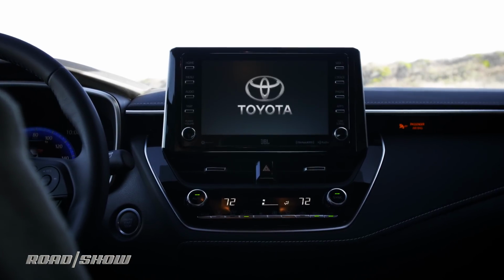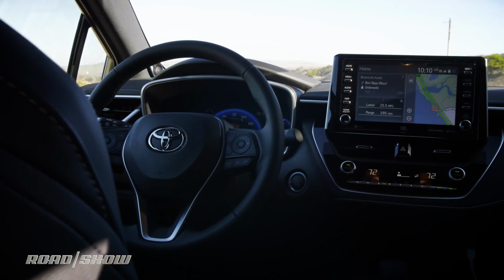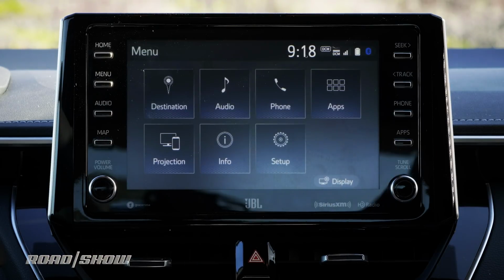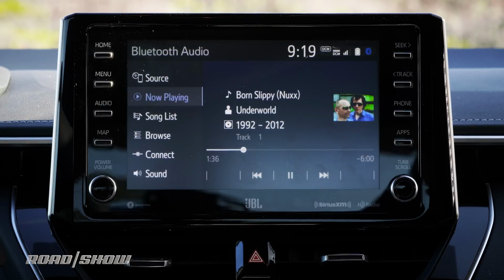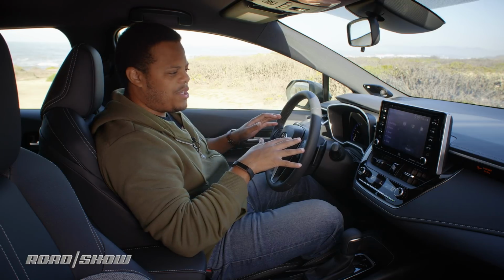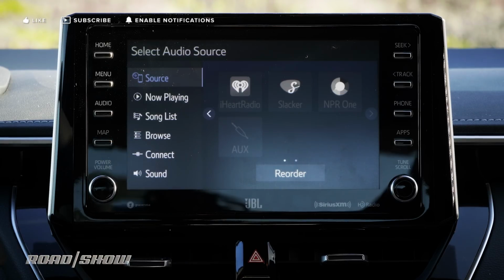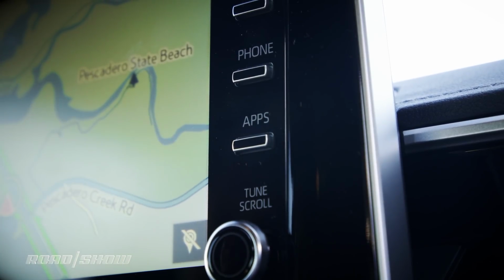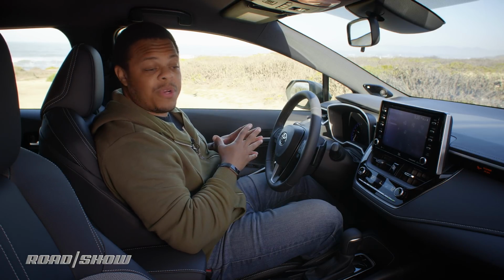Tech Check: Entune 3.0 in the 2019 Toyota Corolla Hatchback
Toyota's third-generation Entune infotainment inside the new 2019 Corolla XSE isn't perfect, but it's so much better than ever before. It features Apple Carplay, but lacks Android Auto. Read the full review